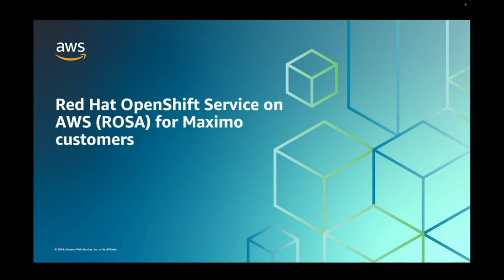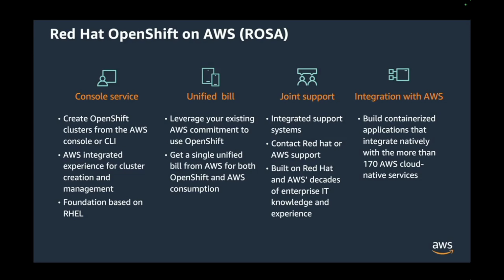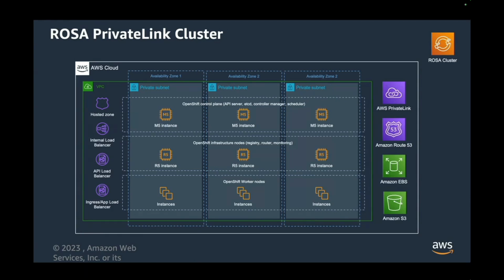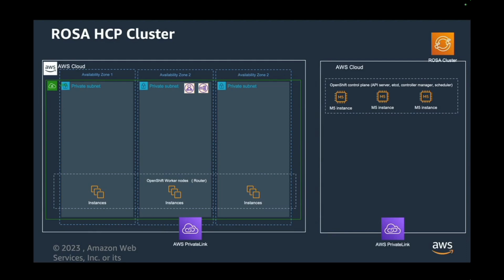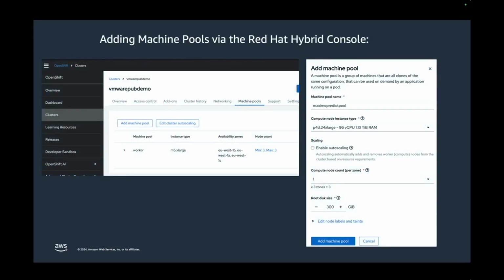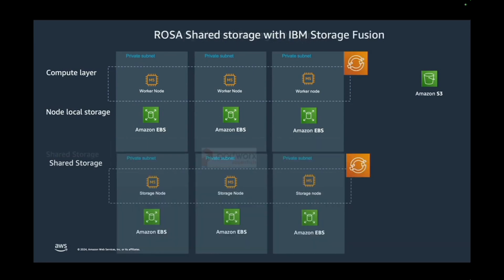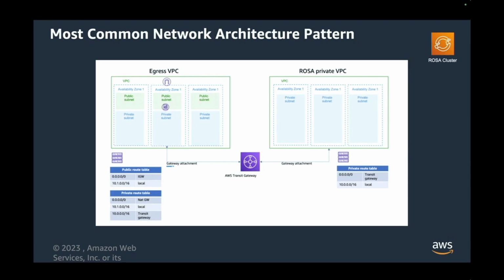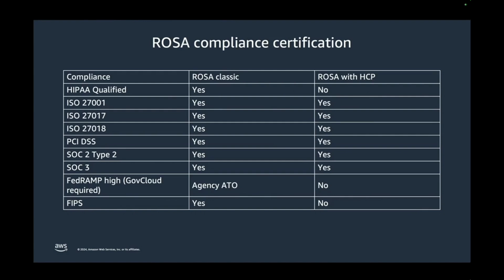Red Hat OpenShift Service on AWS (ROSA) common enterprise patterns for Maximo customers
Explore why Maximo customers are adopting managed OpenShift for their Maximo implementations, as well as dive into the most common implementation patterns and considerations. We will peel back the onion on common enterprise patterns such as AWS organization and account structures, networking, storage options, support and management responsibility.

Why AWS?